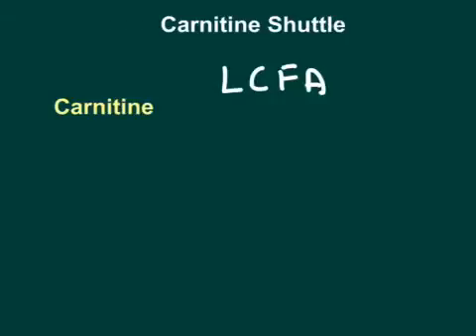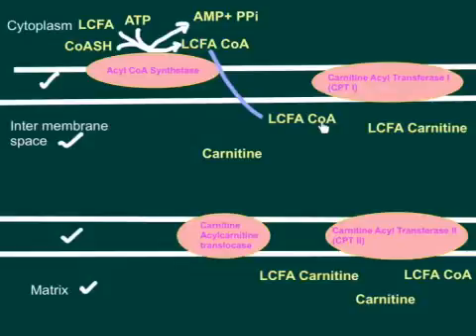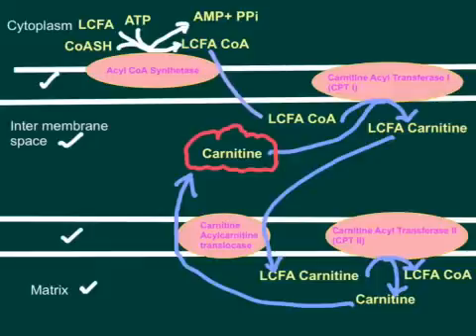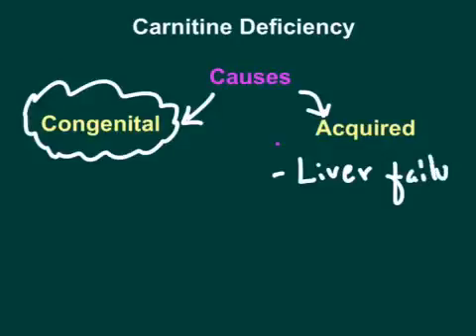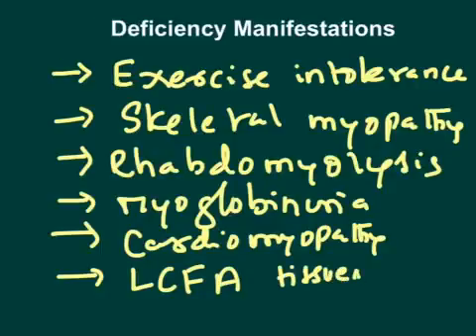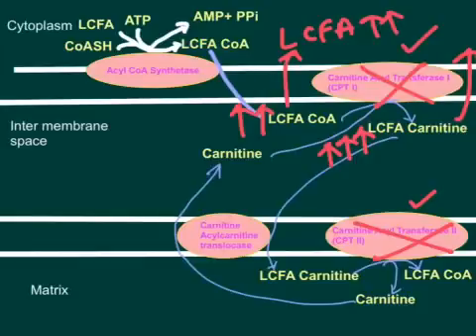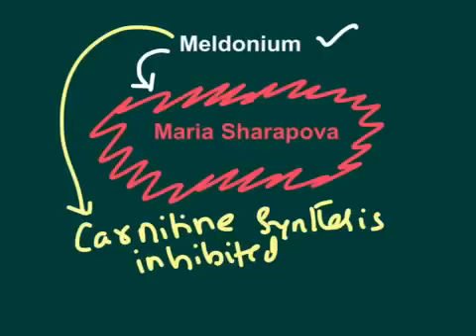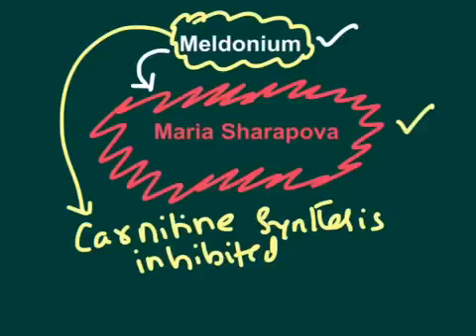Carnitine Shuttle Mechanism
In this video I have explained the carnitine shuttle mechanism for transport of long chain fatty acids into the mitochondrial matrix for beta oxidation. Carnitine is synthesized in the liver using essential amino acids lysine and methionine. Carnitine shuttles back and forth between matrix and inter membrane space to transport LCFA into the matrix.